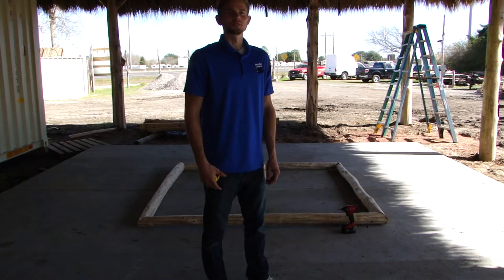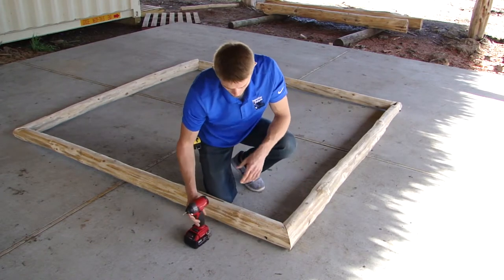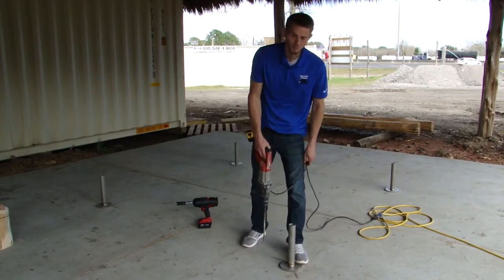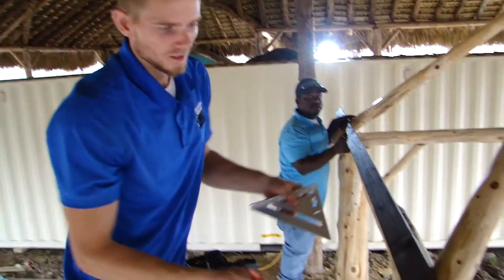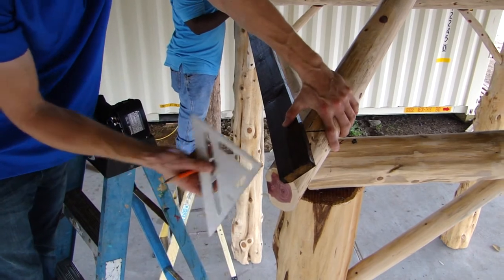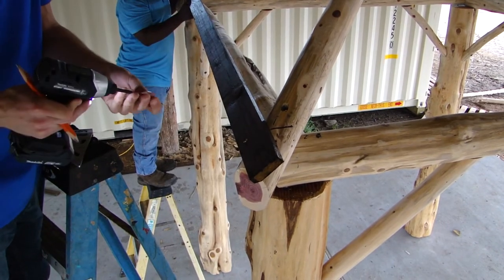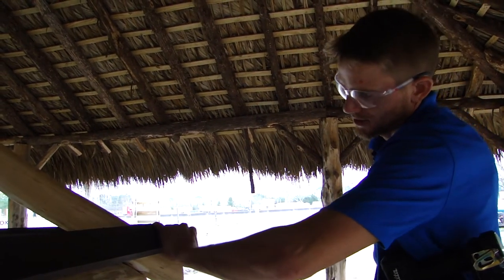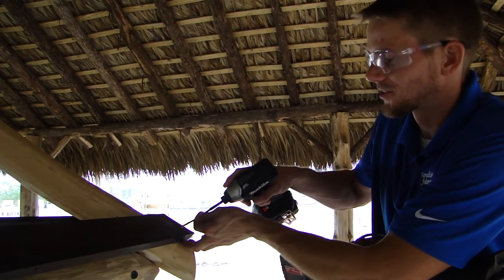Paradise Palapas 10' x 10' DIY Palapa Kit